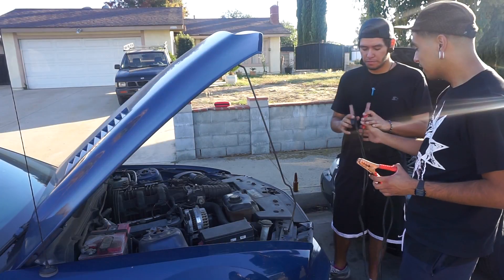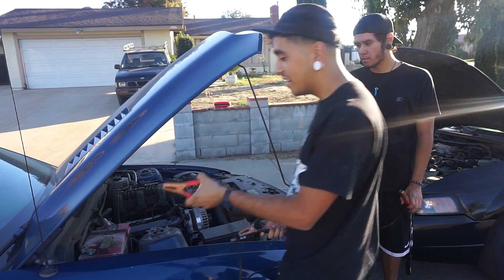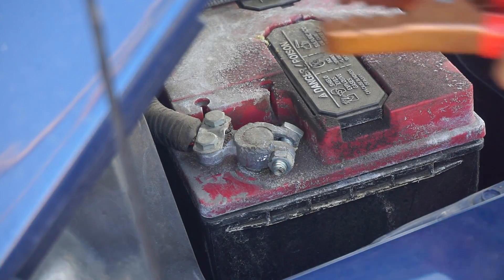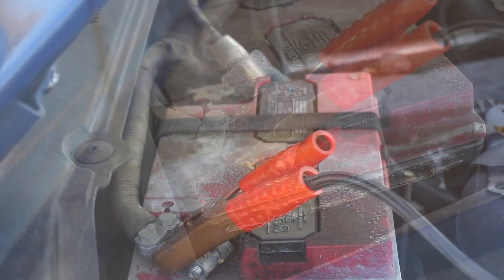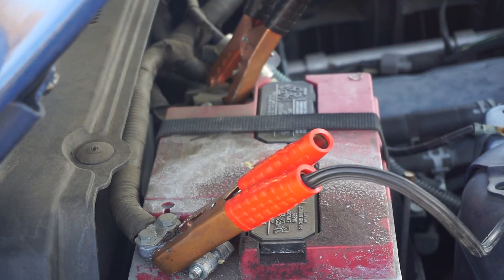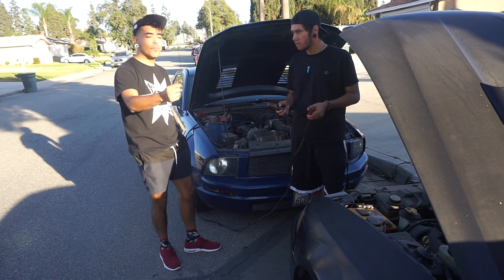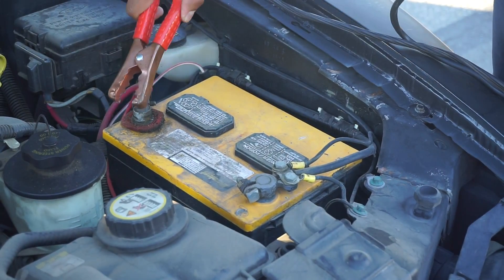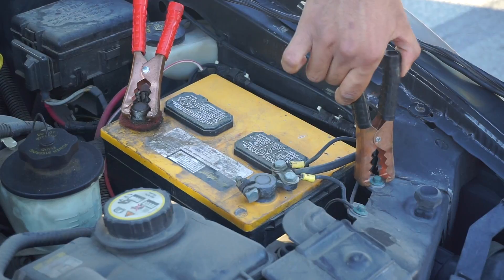how to video